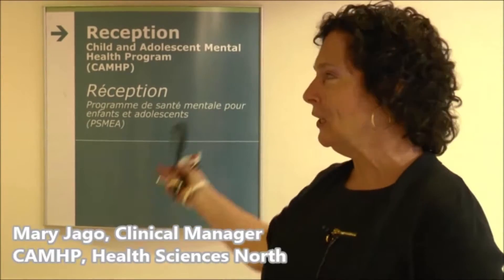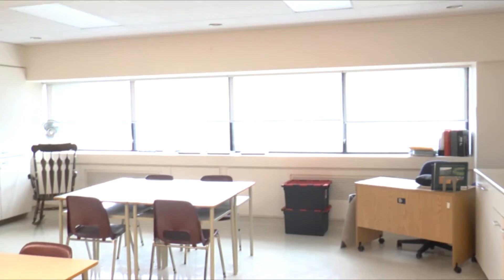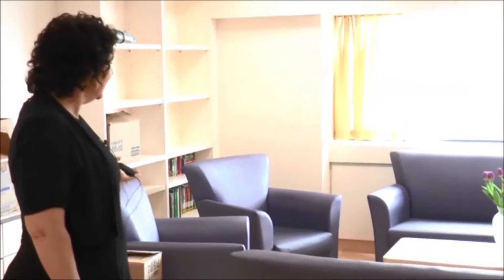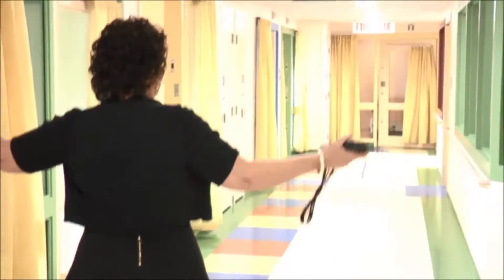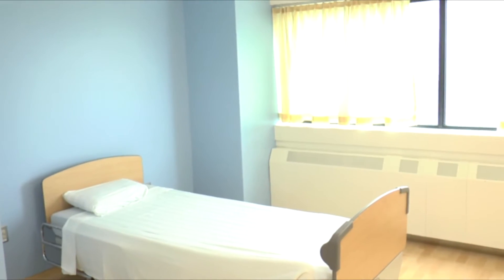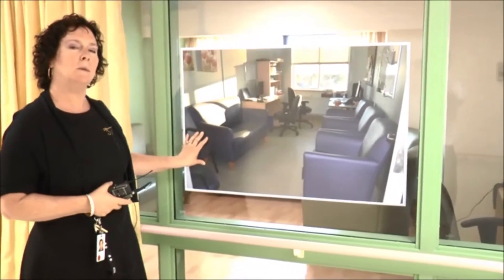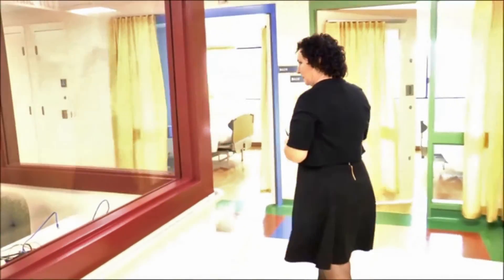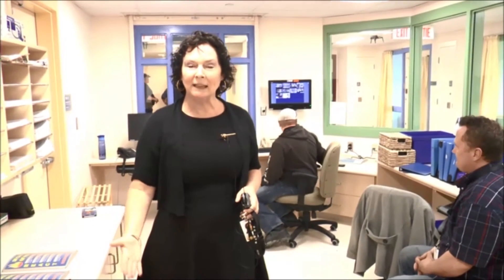Child and Adolescent Mental Health Program (CAMHP) | Health Sciences North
Health Sciences North has officially opened its new Child and Adolescent Mental Health Program (CAMHP) inpatient unit at the Ramsey Lake Health Centre today. This new CAMHP unit is larger than the previous location at Kirkwood Place, a site of the North Bay Regional Health Center. It features bigger bedrooms, a larger dining room, lounge, family room, and private therapy areas. The unit also has a classroom located on the same floor. The CAMHP unit provides inpatient mental health care services to children and youth under the age of 18 who live in the Sudbury and Manitoulin Districts and who have crisis, acute, and longer-term mental health care needs that require a stay in hospital.